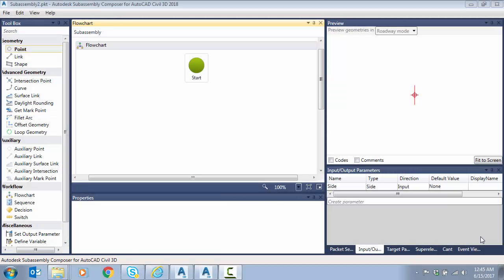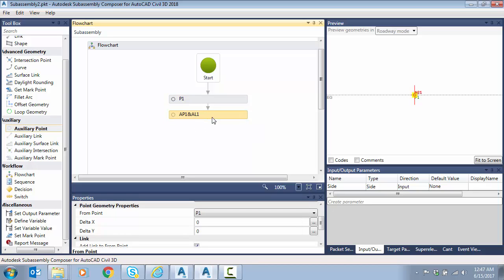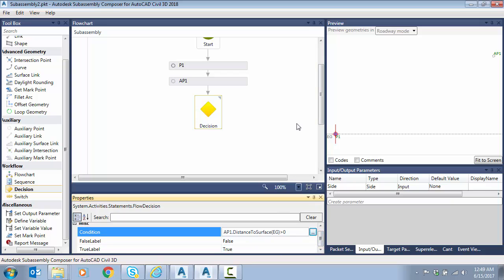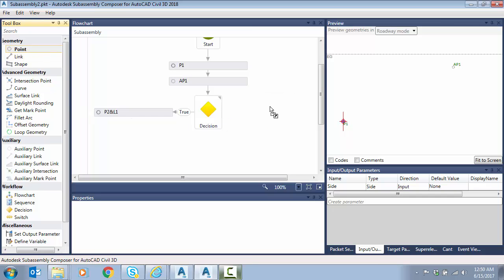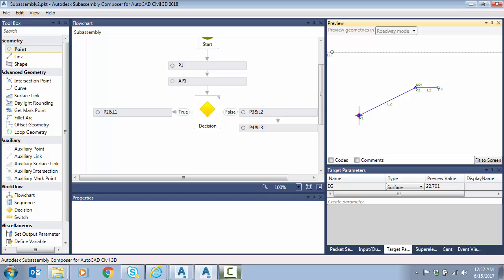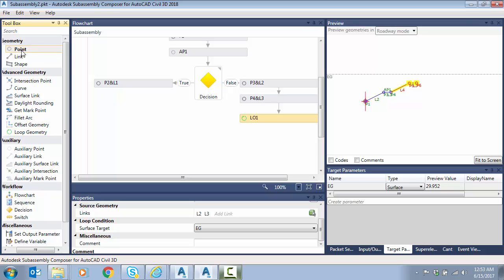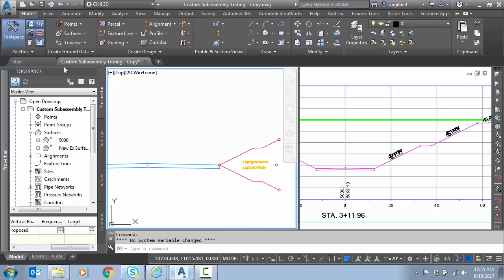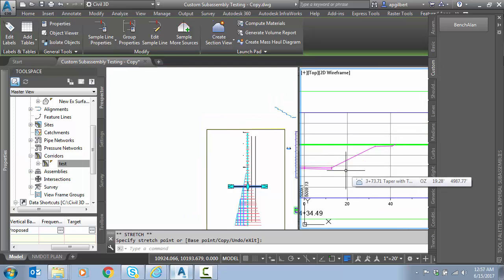Finish Strong Friday: Corridor Slope Benching Using Subassembly Composer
In this short video, I show a technique for creating side slope benching within a Civil 3D corridor.  This will be accomplished by using Subassembly Composer to create a custom benching subassembly.  If you'd like help getting started with Subassembly Composer before jumping into this example, please refer to Jeff Bartels' "Quick Start" playlist that can be found